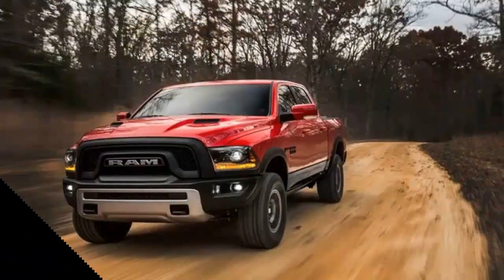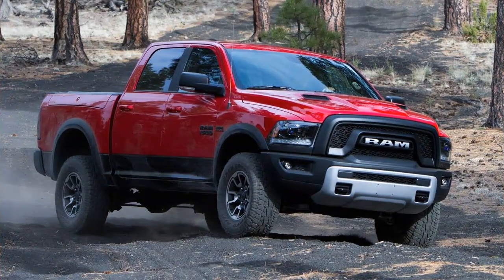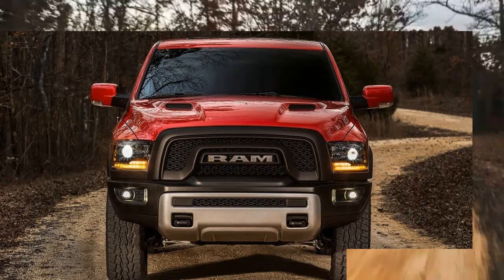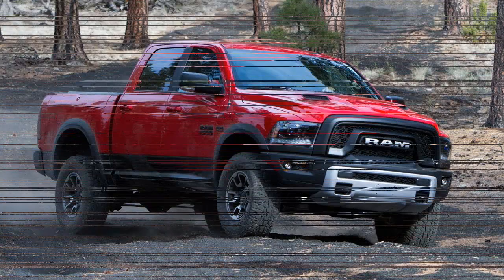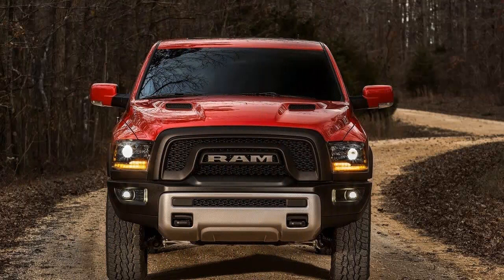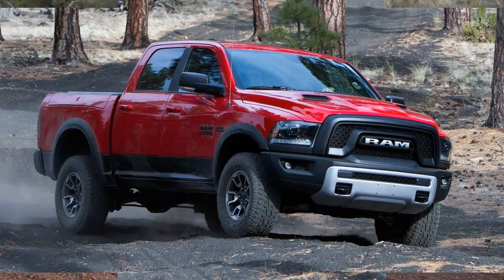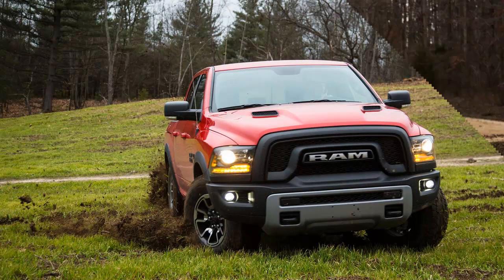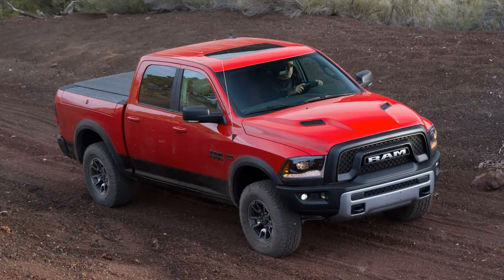WOW!! Best Features Ram 1500 Rebel 4x4 5 7L V 8 Users Don't Know About This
2015 RAM 1500 Regular 5.7L V8, 2015 RAM 1500, Ram Pickup (Automobile Model), Ram Trucks (Brand), Miles Per Hour (Unit Of Speed), Kilometres Per Hour (Unit Of Speed), Acceleration (Dimension), V8 Engine (Piston Configuration), Tachovideo, Beschleunigung,